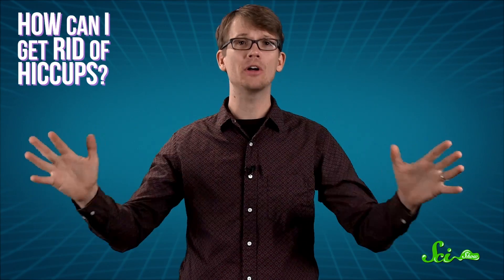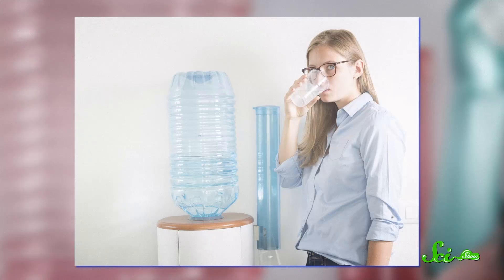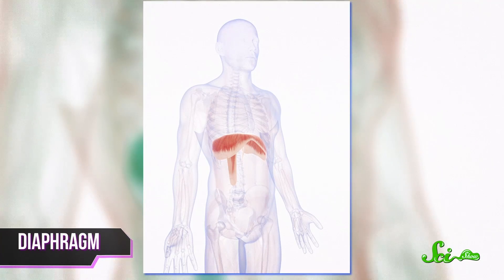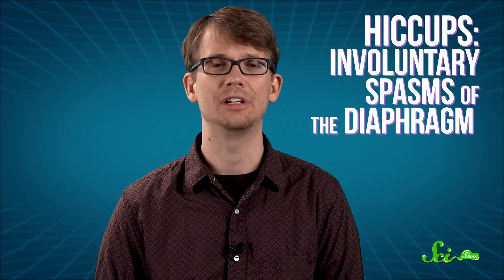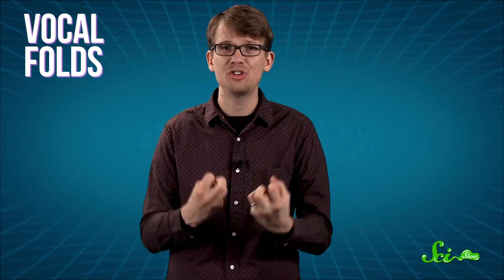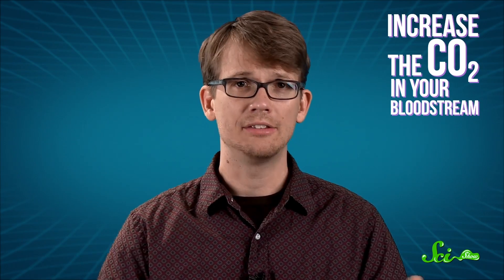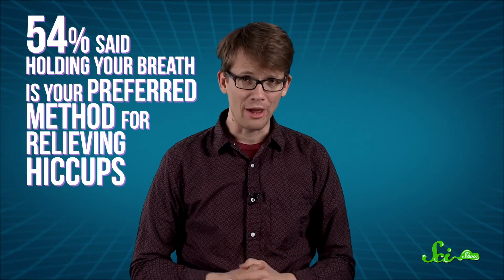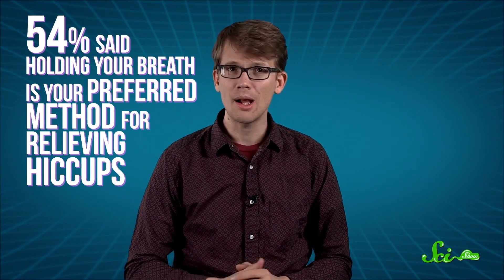World's Most Asked Questions: How Can I Get Rid of the Hiccups?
People ask Google everything under the sun. One of the most commonly searched questions in the world is “How do I get rid of hiccups?” Allow us at SciShow to explain.

Don't forget to ask YOUR most burning questions with the hashtag WMAQ -- we'll pick a bunch and answer them in a video soon!

Like SciShow? Want to help support us, and also get things to put on your walls, cover your torso and hold your liquids?